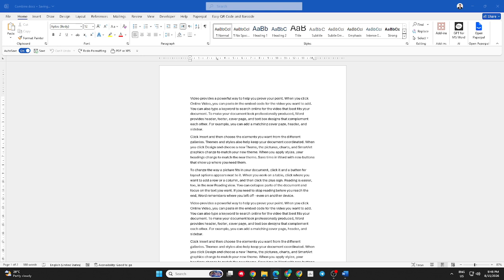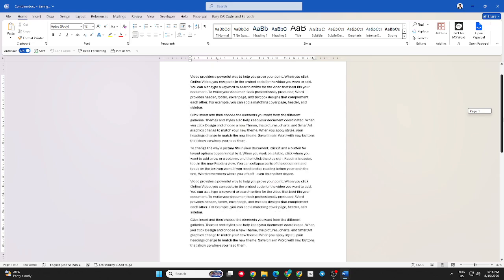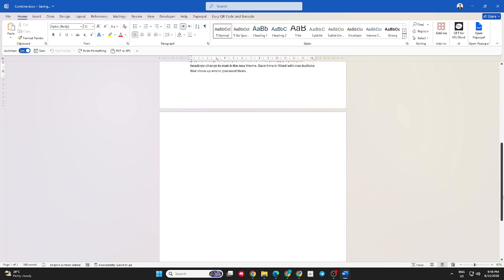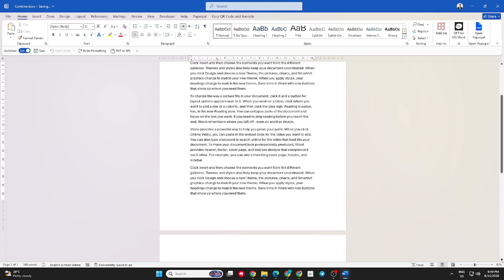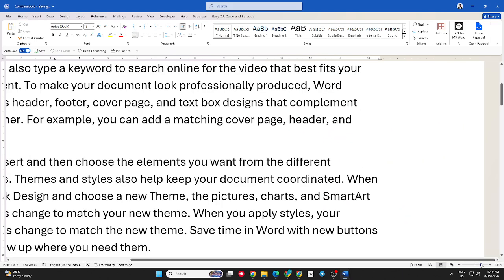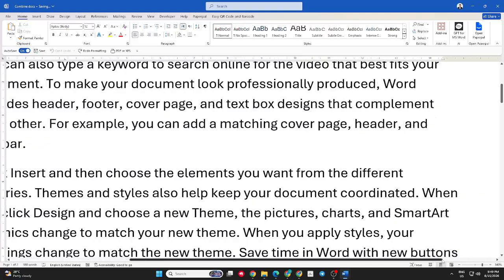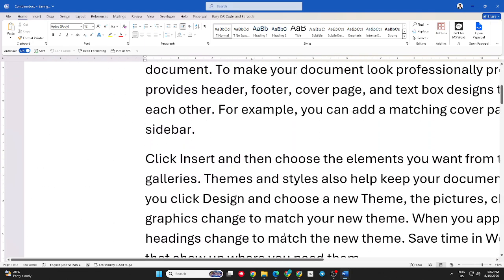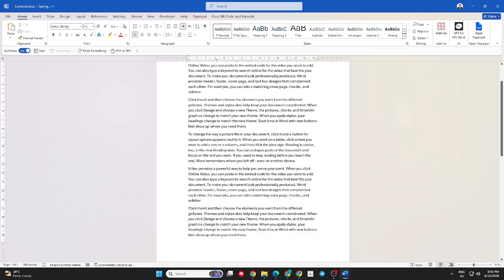How To Use Scroll Bars In Microsoft Word And Navigate Scroll Bars In Microsoft Word [2026 Guide]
In this comprehensive guide, we dive into the essentials of using scroll bars in Microsoft Word. Whether you're a beginner or looking to enhance your productivity, this video covers all the tips and tricks you need to navigate documents with ease. Discover how to customize your scroll bars and make the most of your Word experience.

By the end of this video, you'll have a clear understanding of how to effectively use scroll bars for seamless navigation.